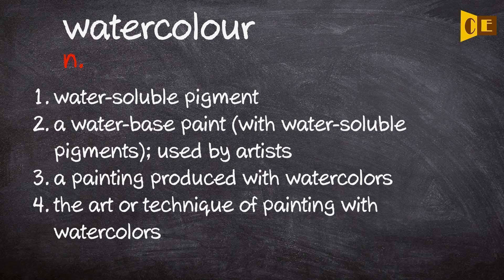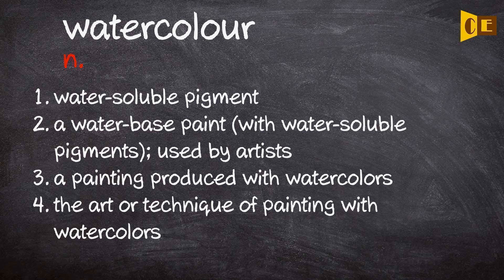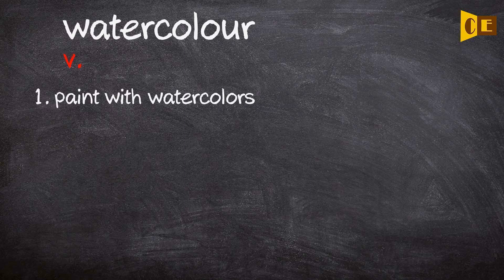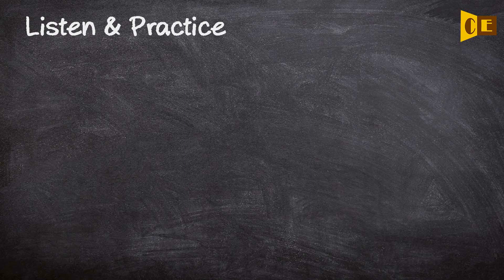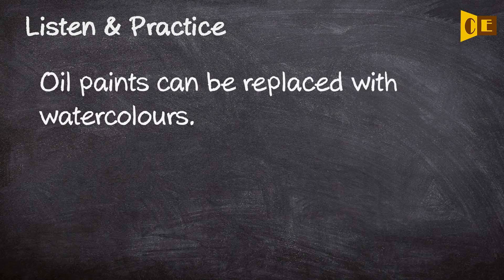Watercolour Pronunciation, Paraphrase, Listen & Practice